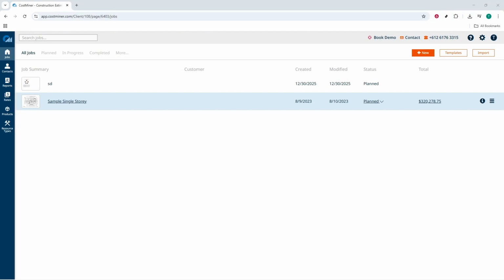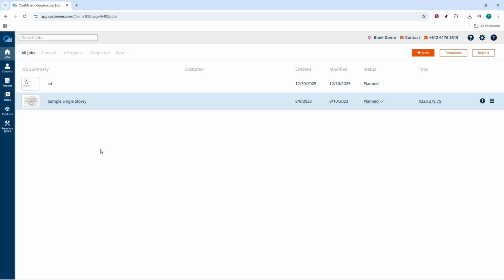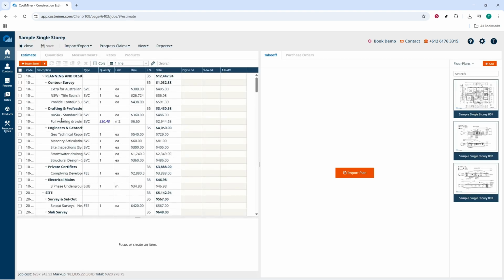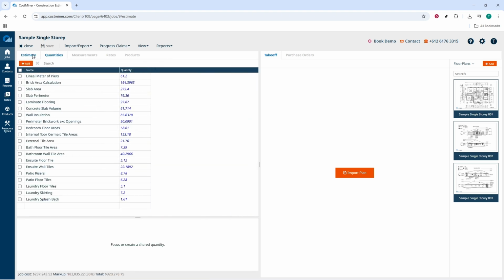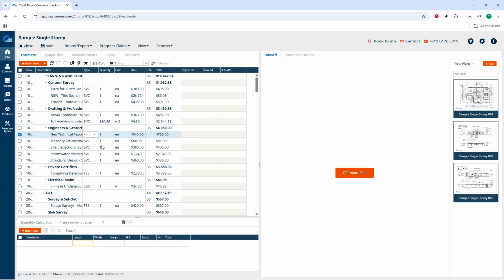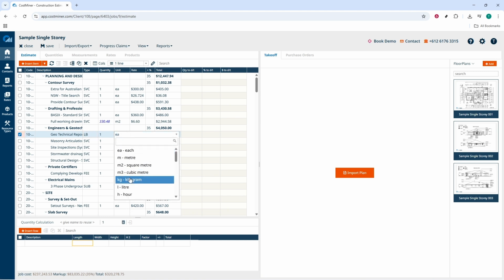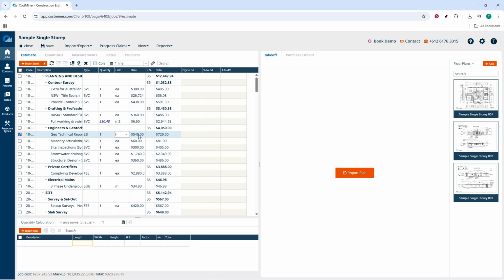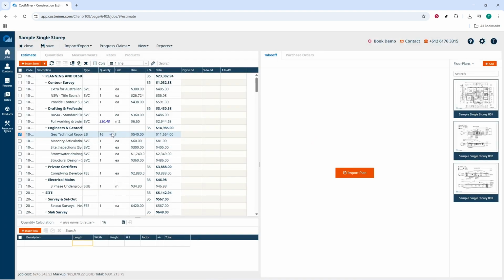How To Add Labor Costs In CostMiner (Full Guide)